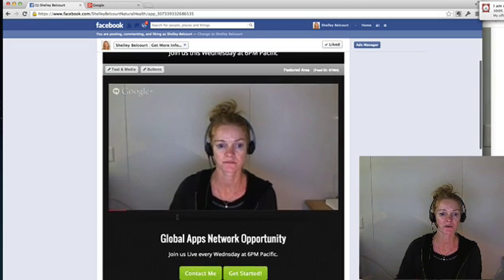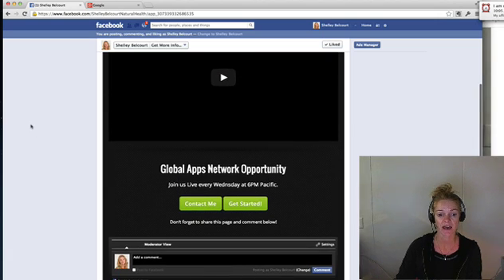How To Stream a Live Google Hangout on Facebook - For free!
This will take you less than 5 minutes to set up, and it's free! I show you how to do this in the video.

Having an app within Facebook means you can easily syndicate content so that its no mystery how to stream a live google hangout on facebook. And it won't cost you anything!

You will learn how to stream a live Google hangout on Facebook within the next 10 minutes.

You can also set up your tab to be a sales page, with or without a video, or you can have it redirect to your replay link.